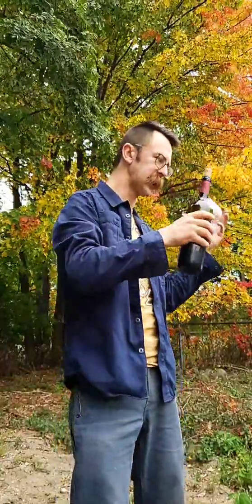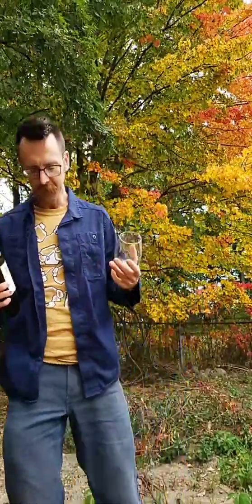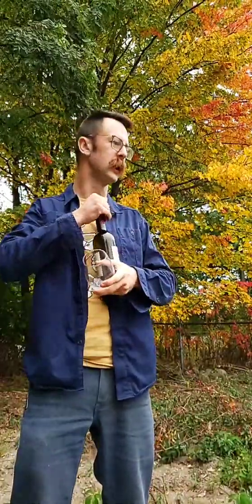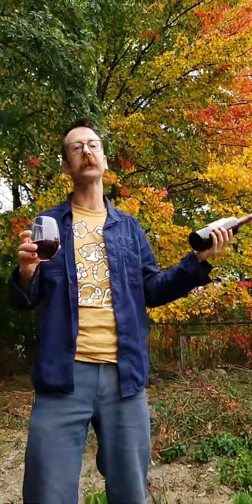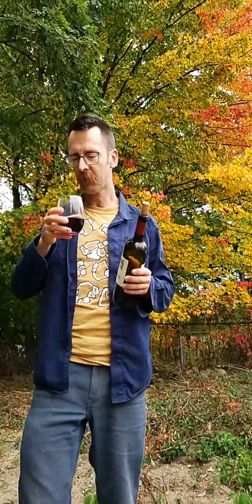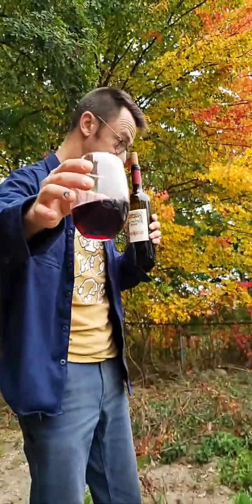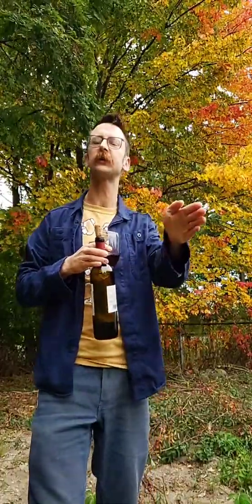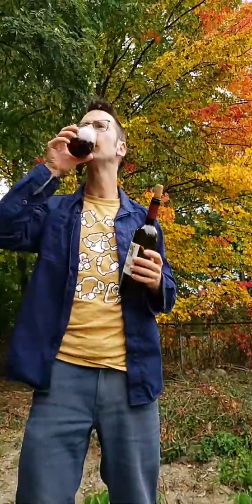Cantina Sociale di Gattinara Vino Rosso